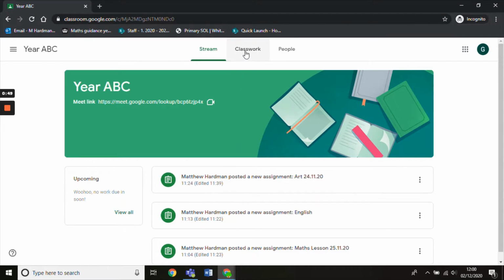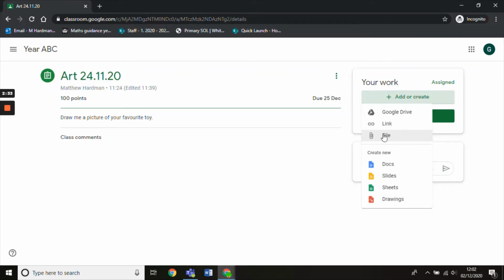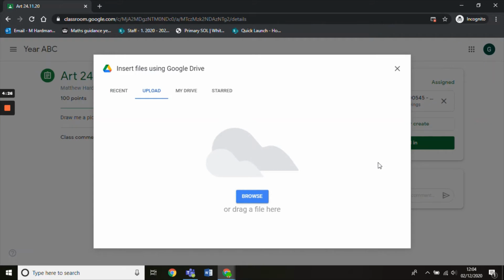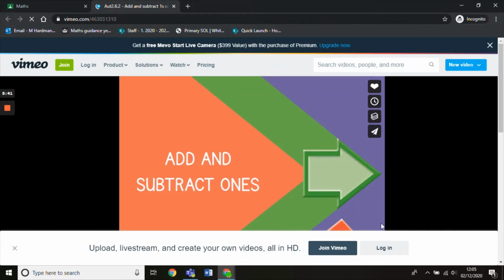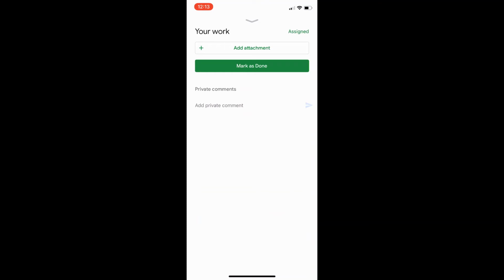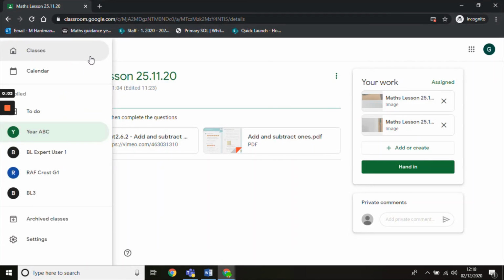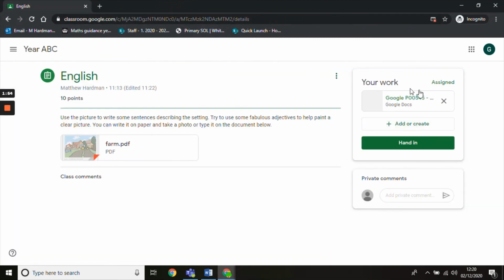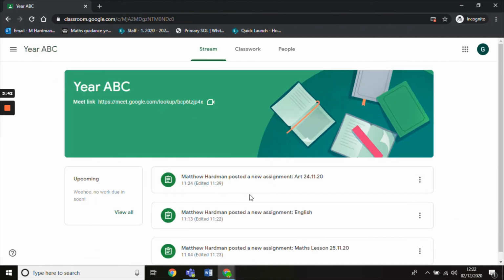Google Classroom - Assignments and handing in work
In this video, Mr. Hardman explains how to upload work and hand in assignments on Google Classroom.